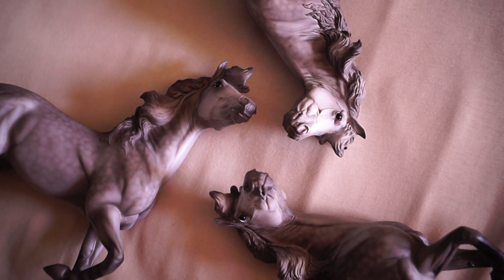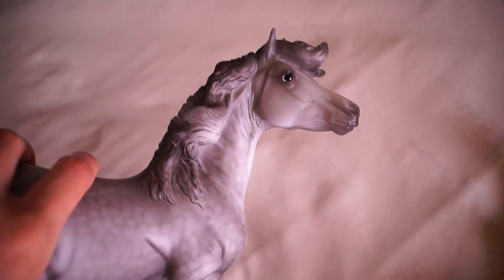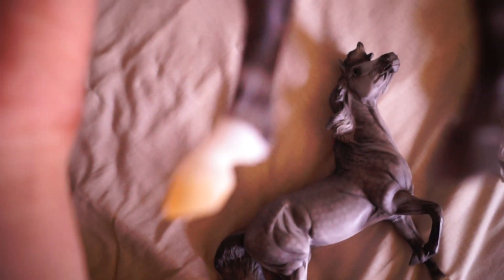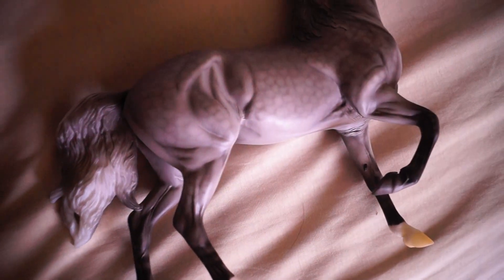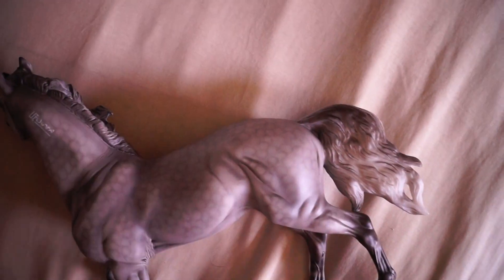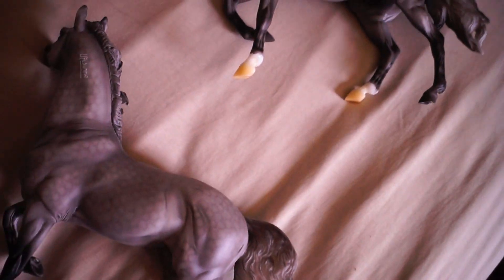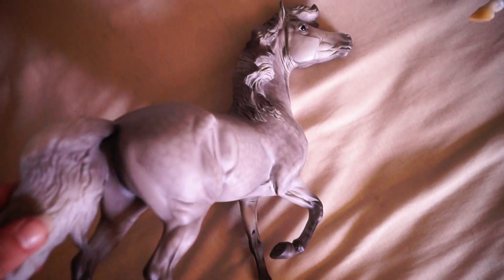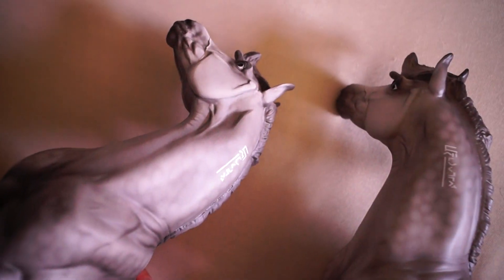Breyer Hwin Mini Review (Normal and Chalky Versions)